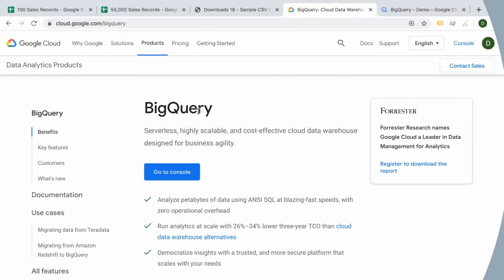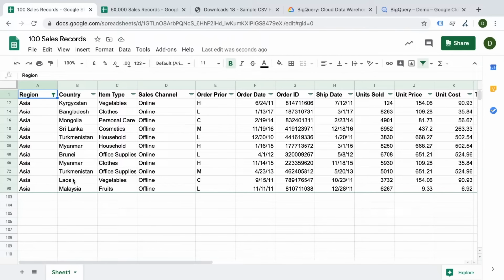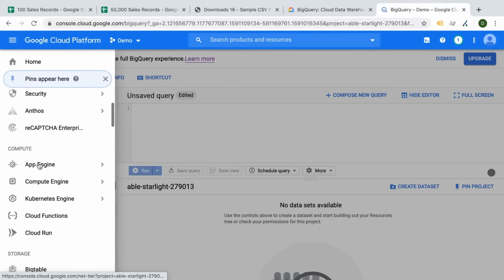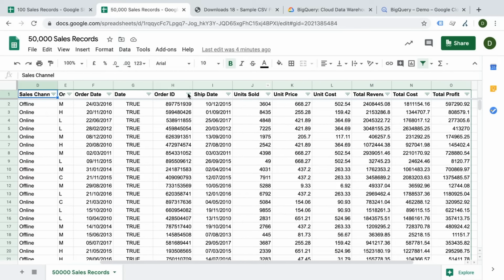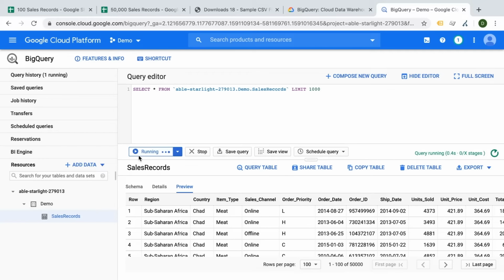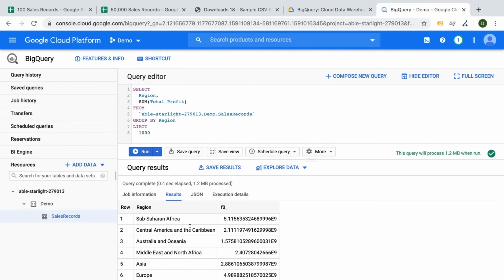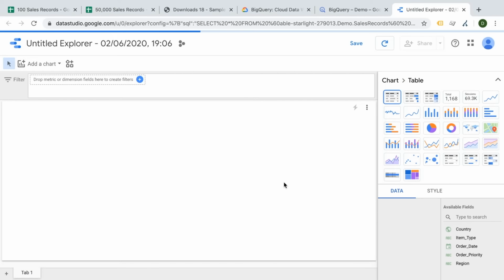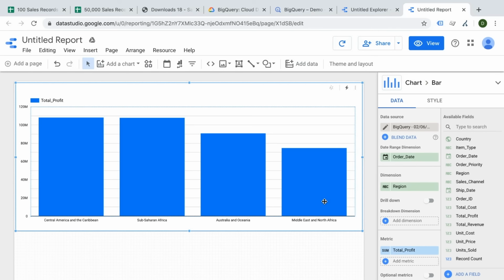Google BigQuery Tutorial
Google Big Query is part of the Google Cloud Platform and provides a data warehouse on demand. You can upload structured data into tables and use Google's cloud infrastructure to quickly analyze millions of data rows in seconds. In this video I’m going to give you a quick overview of how you can use Big Query as well.

OUTLINE:
0:00 - Intro
1:12 - What Is BigQuery, and Why Use It?
4:33 - Using Google BigQuery
5:20 - Creating a Dataset
7:44 - Querying Your Dataset
9:35 - Grouping Data
10:30 - Saving Queries
11:18 - Visualizing a BigQuery Dataset in Google Data Studio